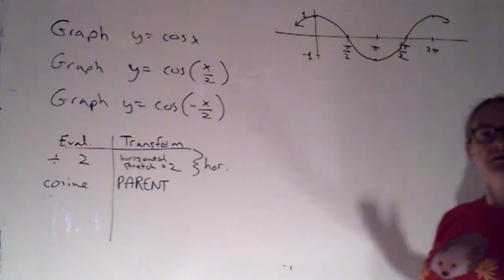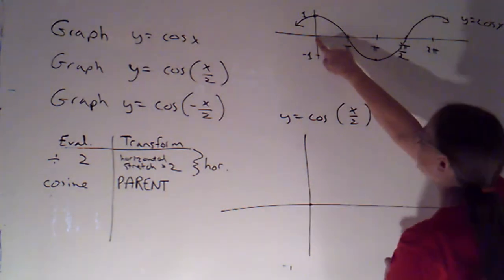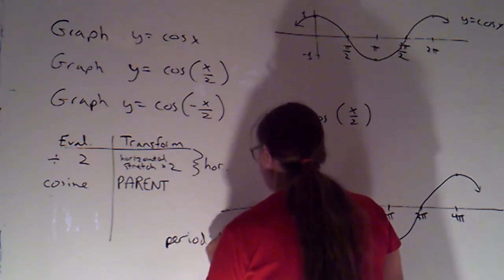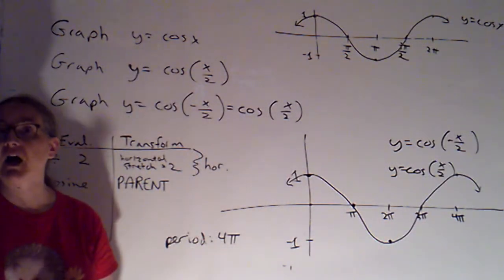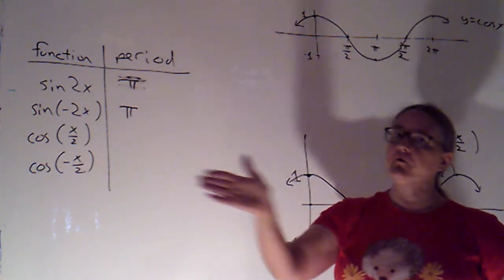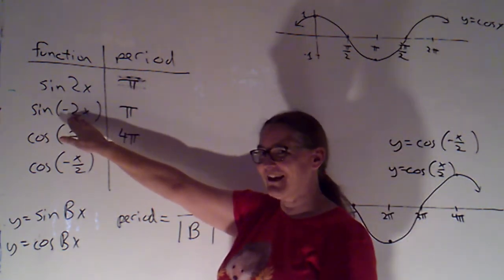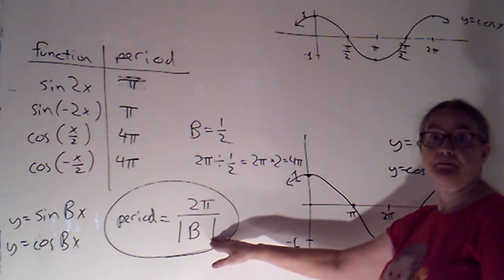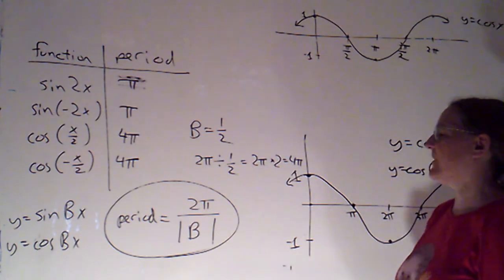Math 2 Section 4 5 part 6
An example for students to try:  looking at horizontal stretches/shrinks and using the fact that cosine is even to rewrite the function before graphing.